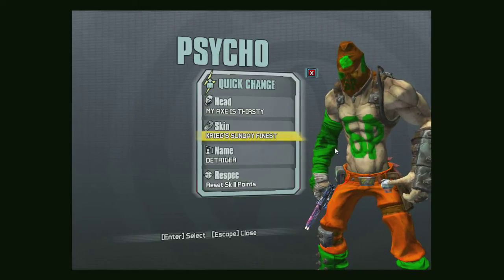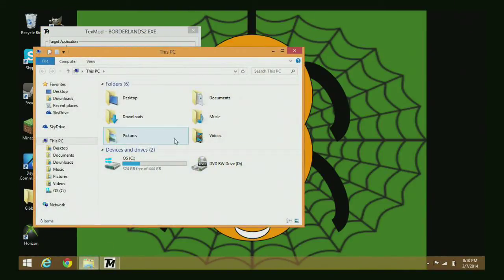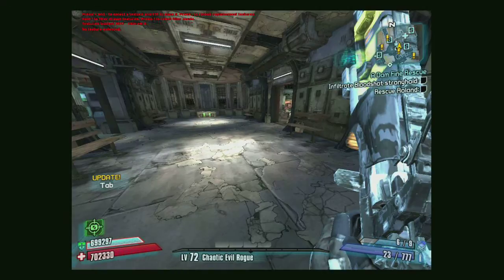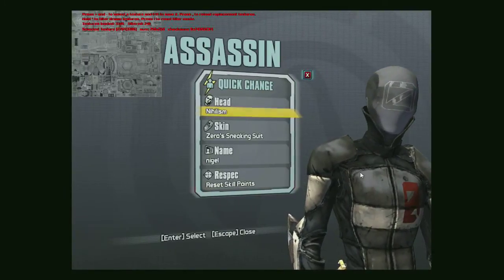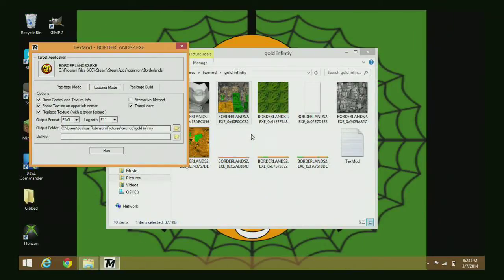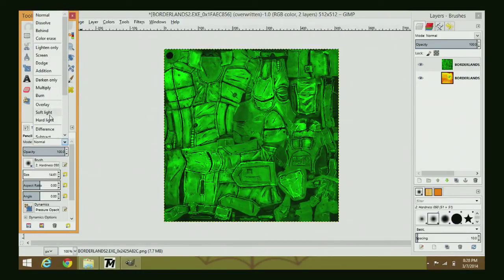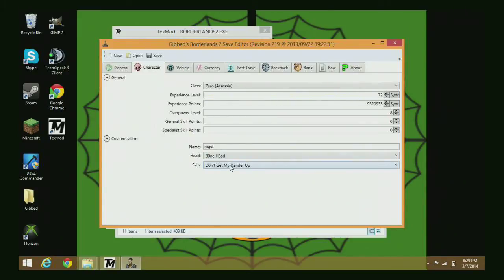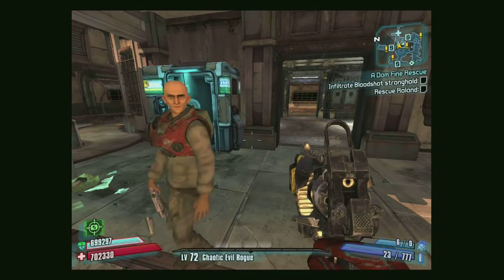Borderlands 2: Create Custom Skins - Tutorial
I show you guys how to make your own skin in borderlands 2. I have been wanting to do this for most of my time playing borderlands 2 and now I have done it. There is really no point to it because it is just a skin that you can see and no one else. None the less it is very fun.

Links